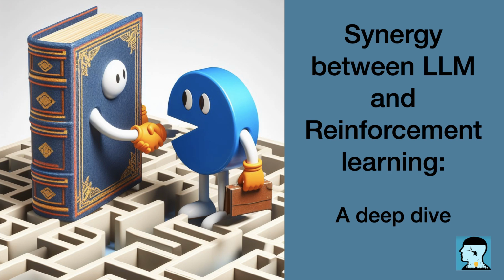Synergy between LLM and Reinforcement learning: A deep dive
This episode reviews the synergy between Reinforcement Learning (RL) and Large Language Models (LLMs) by proposing a taxonomy of three main classes based on their interaction. The study explores how RL can improve LLM performance in tasks related to Natural Language Processing, how LLMs can assist in training RL models for non-language tasks, and how both models can be embedded in a common planning framework. The episode also discusses motivations, successes, shortcomings, and areas for further research in this collaboration. Additionally, the study provides an overview of RL, transformers, and LLMs, and categorizes existing research studies in this area based on their collaboration. Overall, the study aims to enhance understanding of the dynamics and potential applications of combining RL and LLMs in AI frameworks.